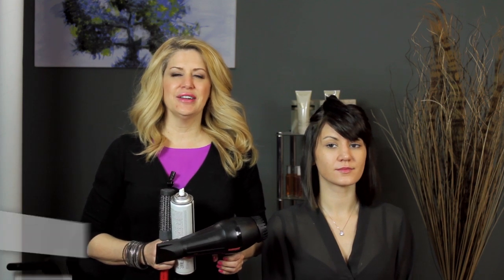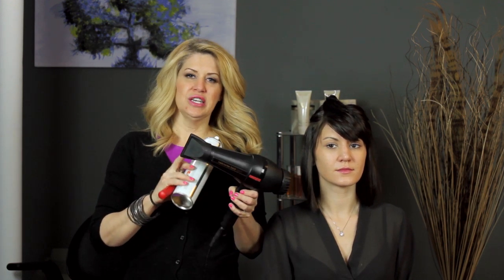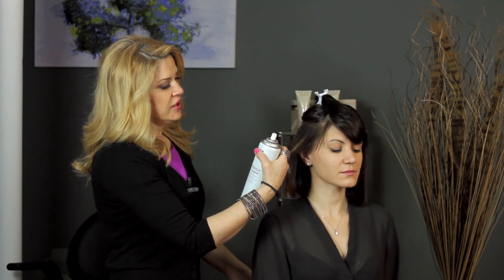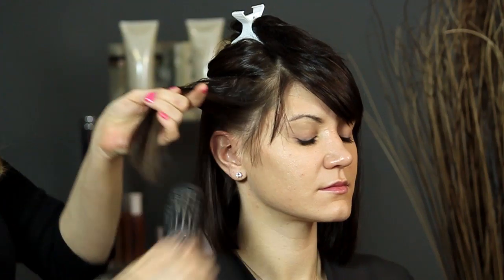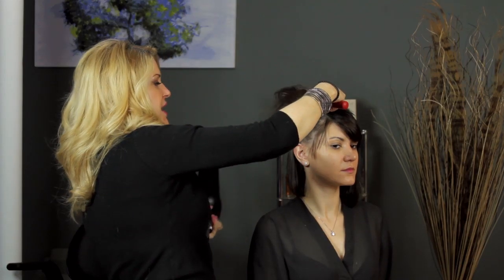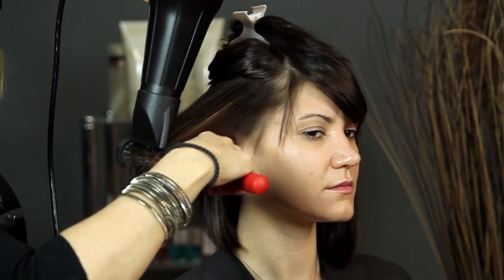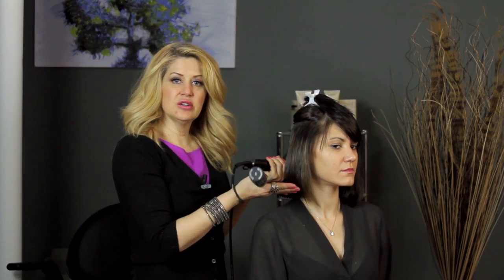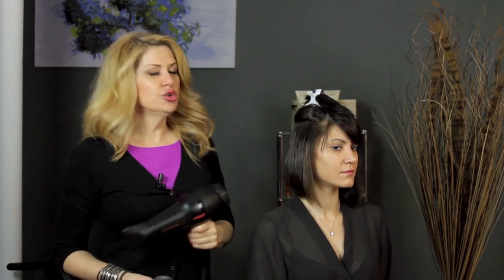How to Use a Hair Blower for Semi-Fine Straight Hair : Easy Hairstyles & Makeup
Using a hair blower for semi-fine straight hair is a lot easier if you keep a few key tips and tricks in mind. Use a hair blower for semi-fine straight hair with help from a trained hairstylist in this free video clip.

Series Description: Doing your hair and makeup doesn't have to be the most complicated task that you try to complete all day. Learn about easy hair and makeup styles with help from a trained hairstylist in this free video series.